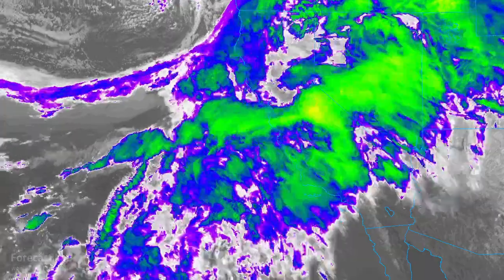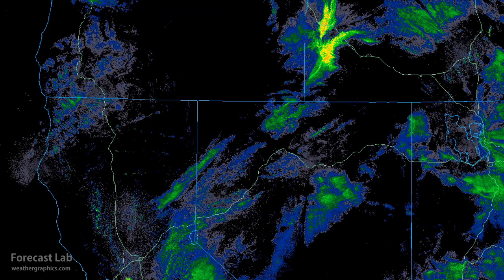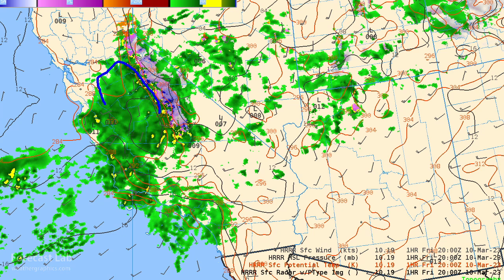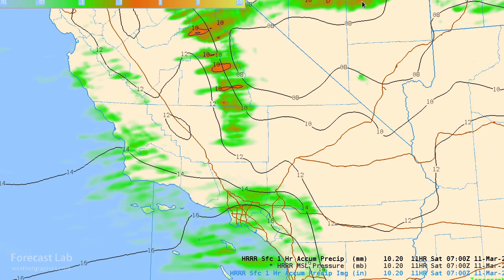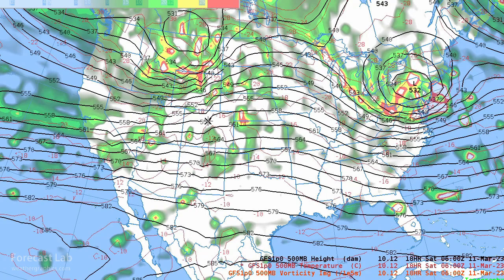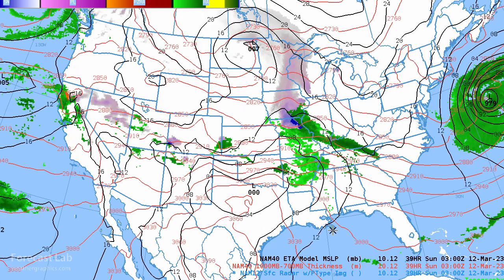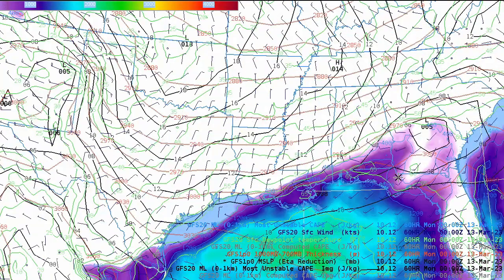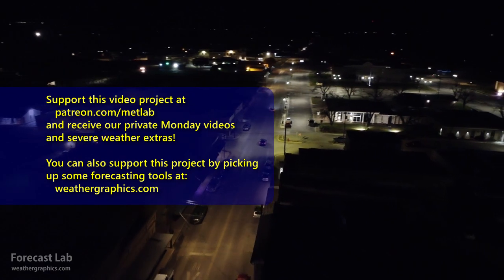Fri 3/10/23 - US weather | Snow squall in Idaho | Severe weather in the Southeast [Forecast Lab]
Thanks to our supporters for making this channel happen!

0:08 California intro
0:46 Surface analysis
1:37 Idaho snow squall
3:35 Short term: Rockies
5:03 Short term: California
7:18 California rainfall rates
8:21 Upper dynamics
11:42 Low level forecast
14:17 Instability
16:43 Moisture
17:38 Closing